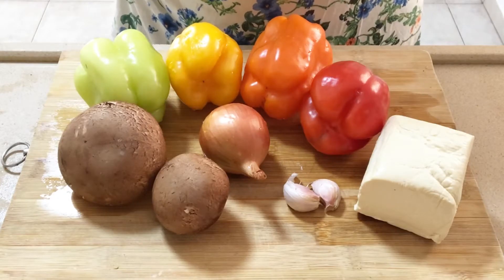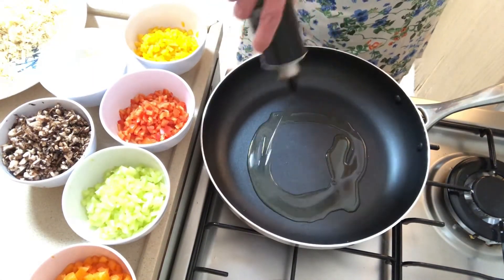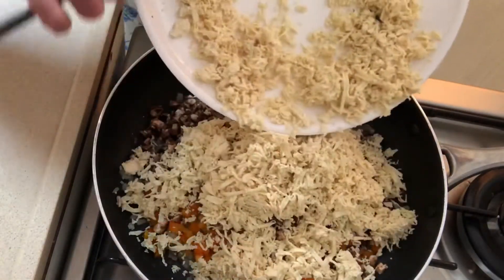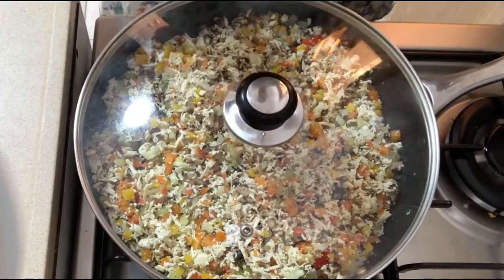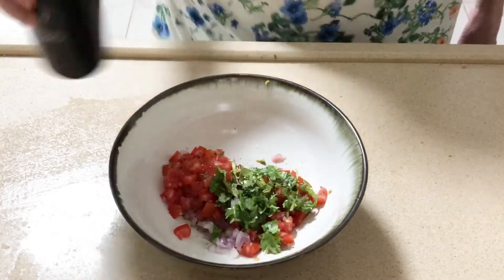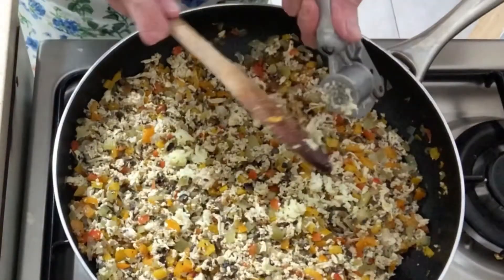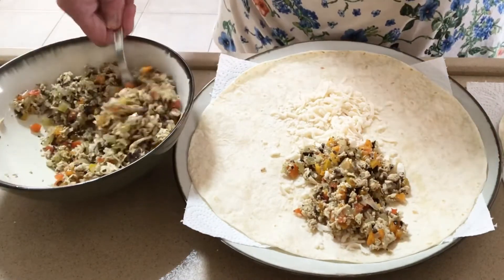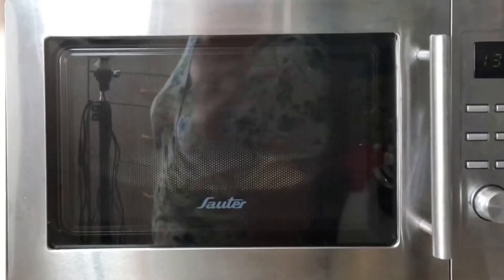Lactovegetarian Burritos - vegan filling - delicious and easy to prepare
Many, many years ago when I was a lactovegetarian, I worked as an evening manager and taught yoga at Yoga West in Los Angeles. A yoga student invited me to her apartment for lunch. She was a lovely Haitian lady who had created her own twist on the famous Mexican burrito. I have loved this recipe ever since. Though I am no longer vegetarian, I still enjoy this burrito.

Ingredients: one red, yellow, orange and pale green bell pepper, 2 portobello mushrooms, one medium-size onion, 2 large, minced cloves of garlic and an entire package of firm tofu. You'll need sea salt, course black pepper, Mexican hot sauce, olive oil, dried oregano flakes, tortillas, grated cheese (cheddar, Monterey Jack or queso blanco). You can prepare guacamole, tomato salsa and sour cream.

Chop all the ingredients finely and place in nonstick pan. DO NOT ADD WATER. Add salt, herbs and spices, cover and allow to sweat and wilt on low heat. The veggies will exude moisture, which will cook them. Once tender and seasoned to taste, uncover. Add minced garlic. You may have to raise the heat and allow to evaporate any excess liquids. You do not want soggy burritos.

Add cheese first onto the tortilla and then the veggies over the cheese. Hot veggies will melt the cheese. You can microwave the burrito for 2 minutes if the filling is not hot enough.

Eat with salsa, guacamole,(which I didn’t have) and sour cream.

Different ideas: if you don't like tofu, you can use seitan. Cooked corn kernels may be added to the recipe. If you prefer, you may use ground beef or ground turkey. For low calories and for vegans, filling may be wrapped in lettuce, but let the filling cool down first, and omit the dairy.

It's delicious - bon appétit!